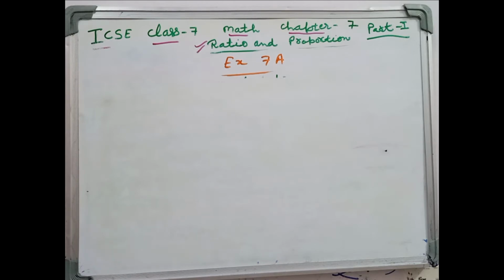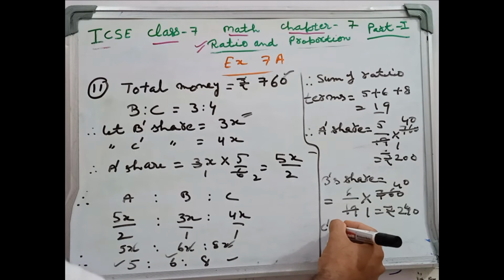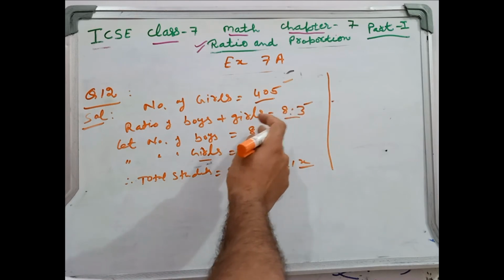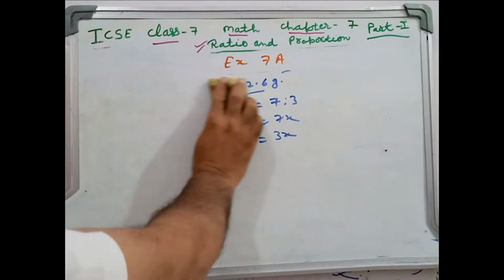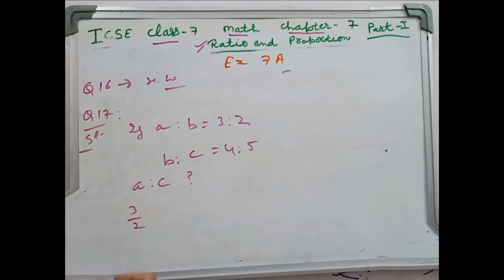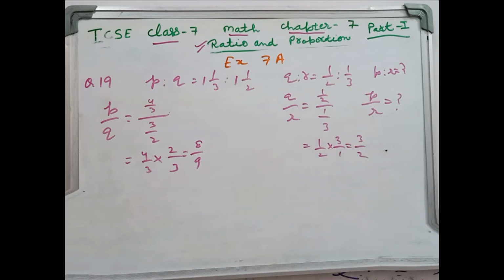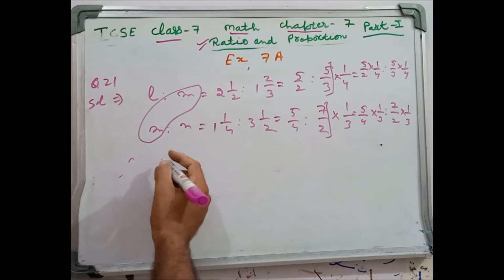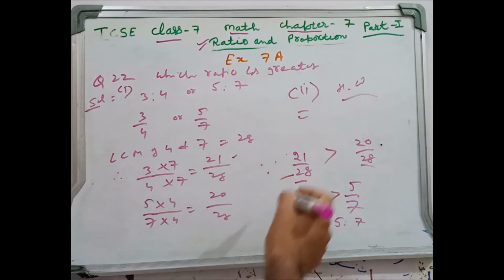ICSE Class 7 Maths Chapter 7 Ratio and Proportion Exercise -7A (Part 2)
In this video ICSE class 7 chapter 7 Ratio & Proportion  has been explained and  sums 14 to 20 of exercise 7A has been solved in just one video to help the students in their home work.
Links of our other related videos are -